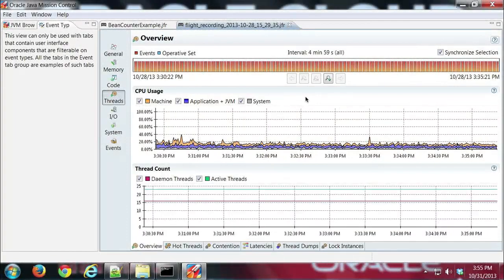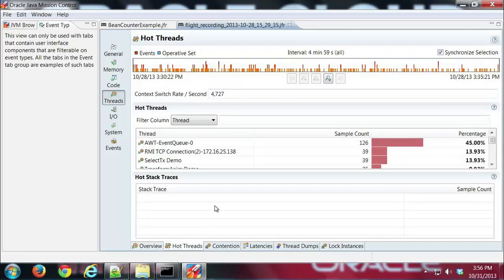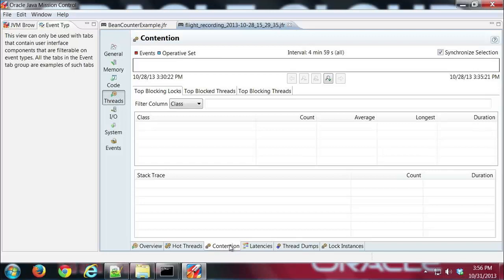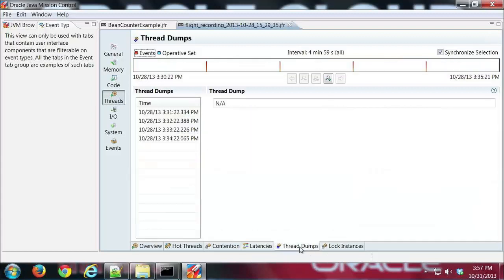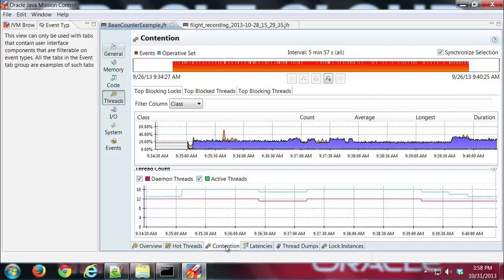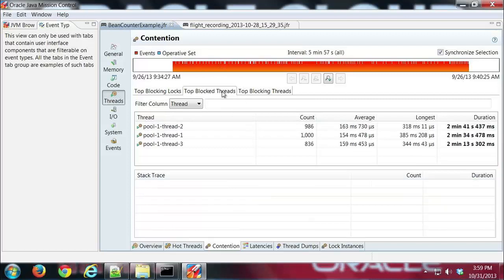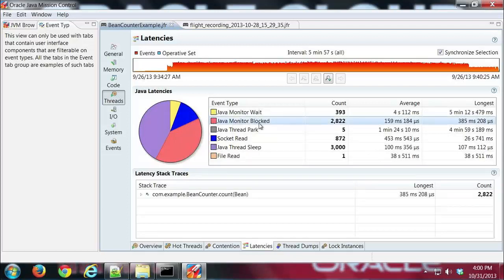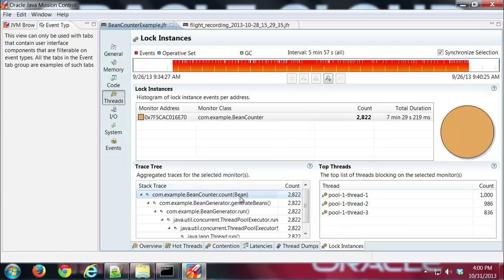Flight Recorder Threads Tab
The demo looks at the information included in the Java Flight Recorder Threads Tab.